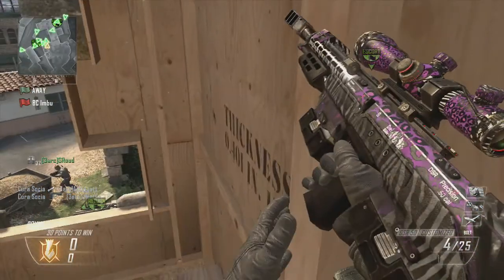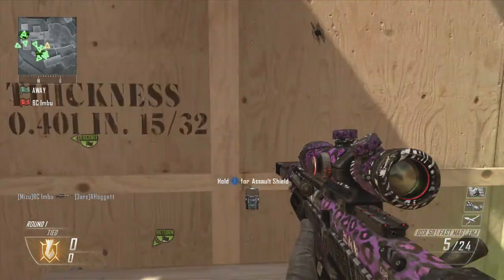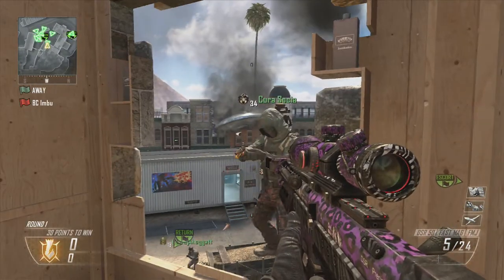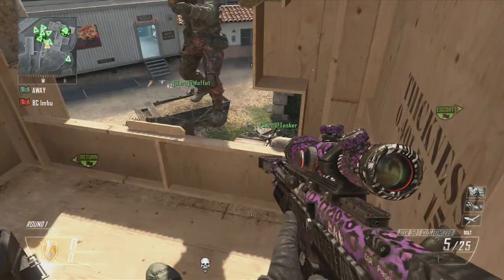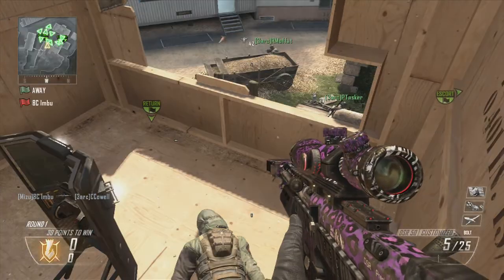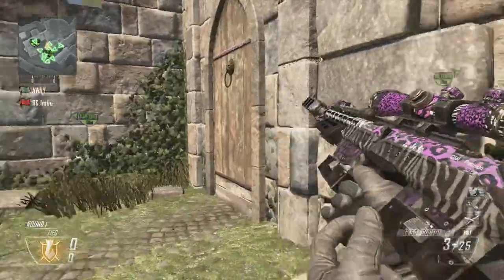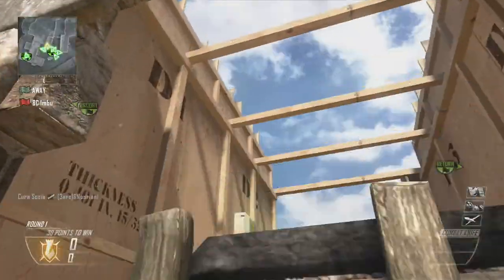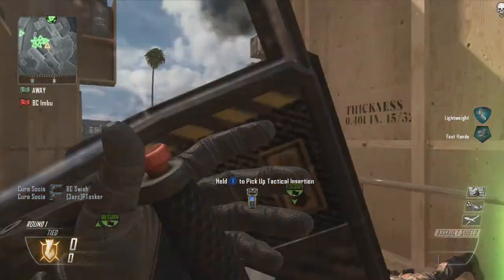How to hit the studio ladder!